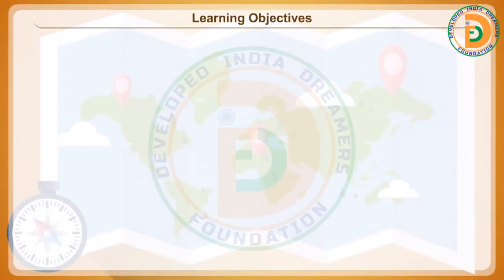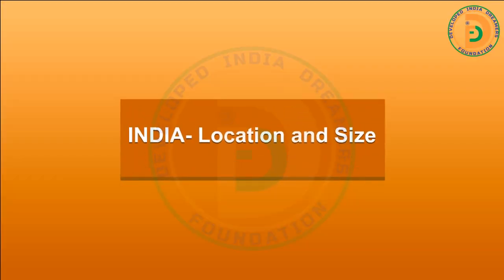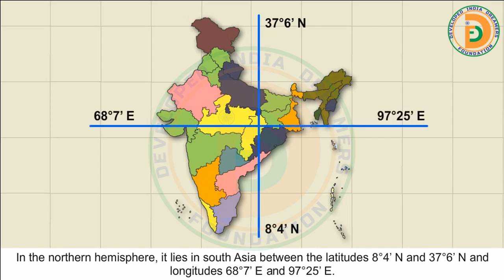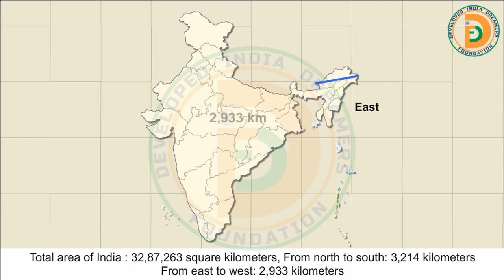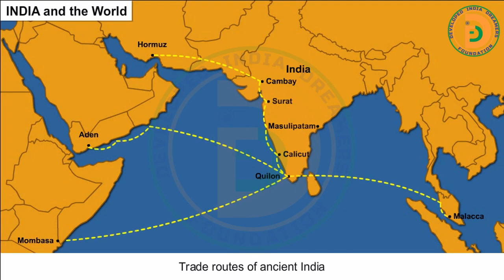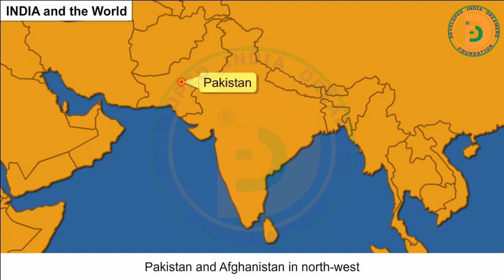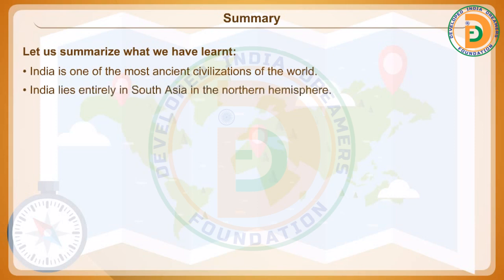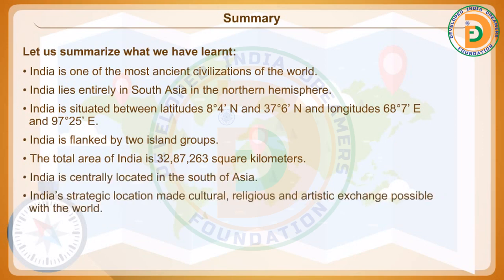Class 9th EM SOCIAL SCIENCE India Size And Location